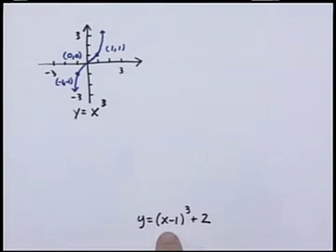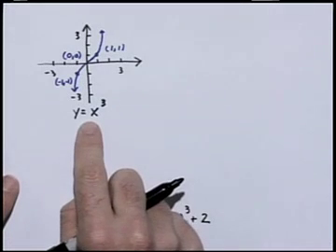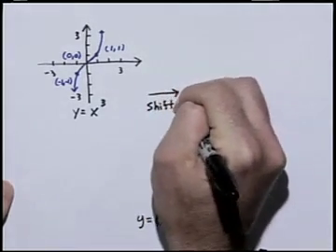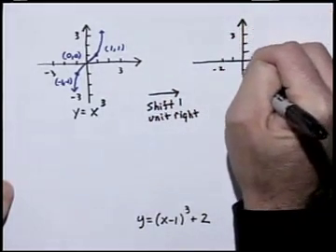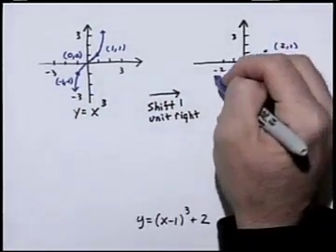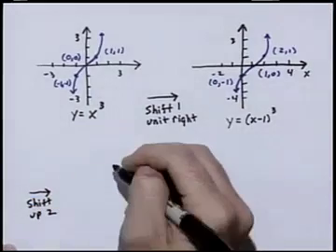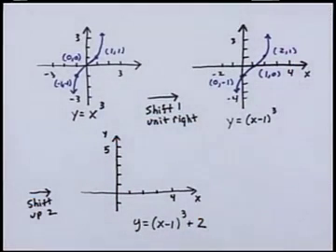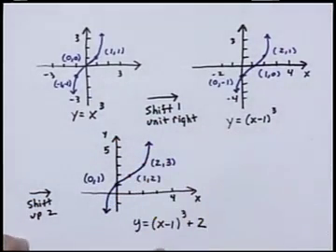strig9e 01 06 nw45